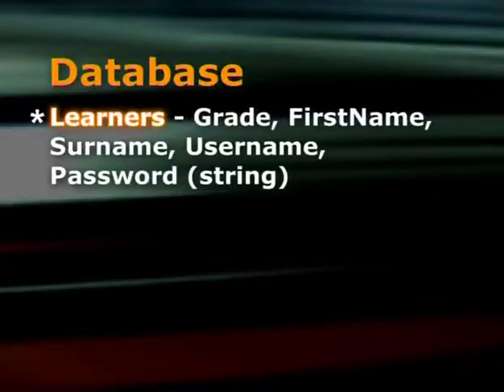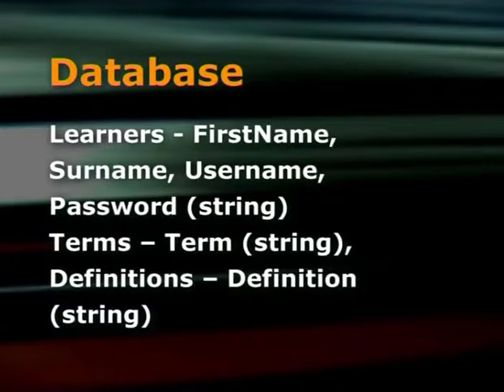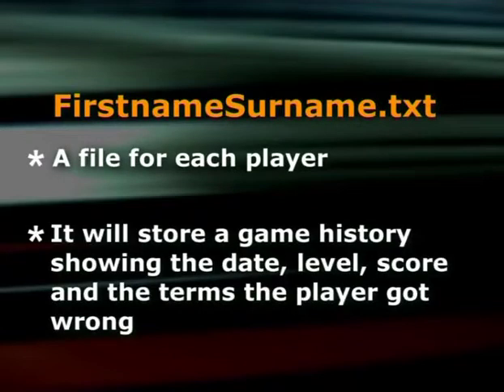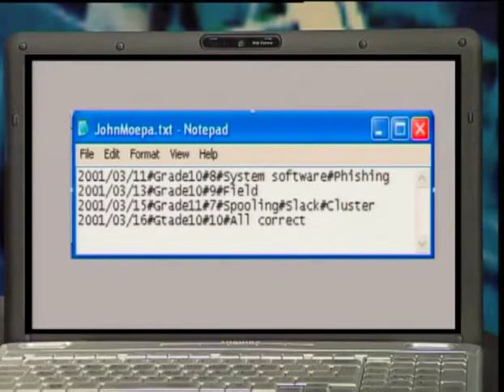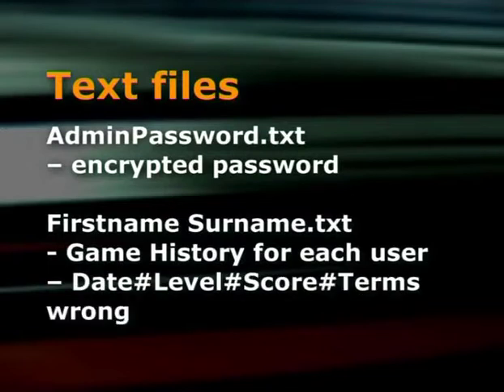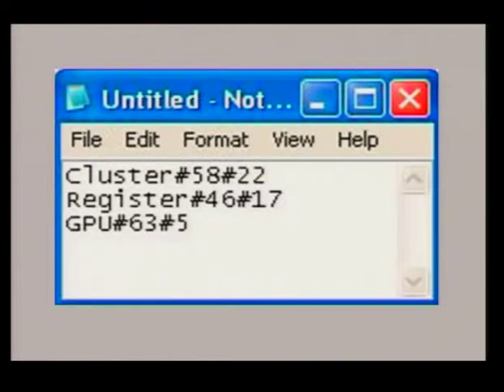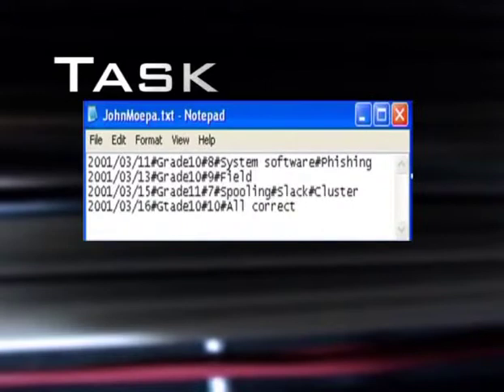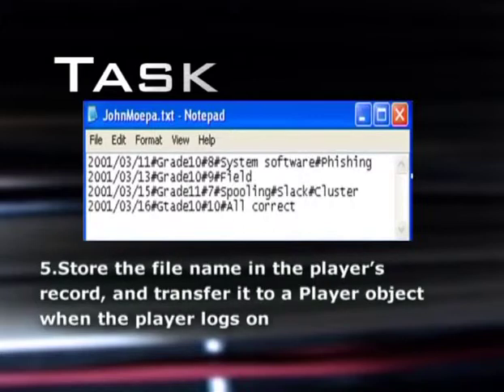Database Design (English)